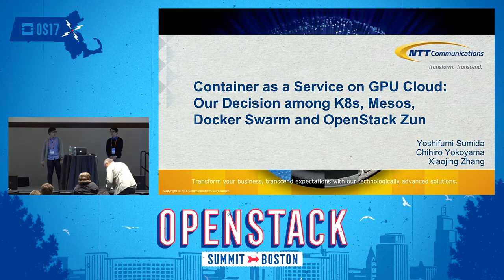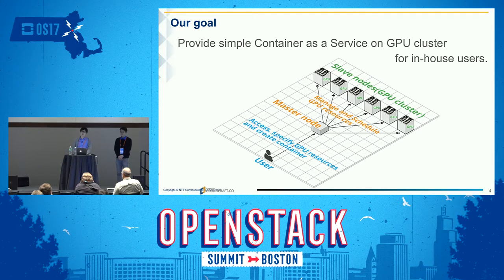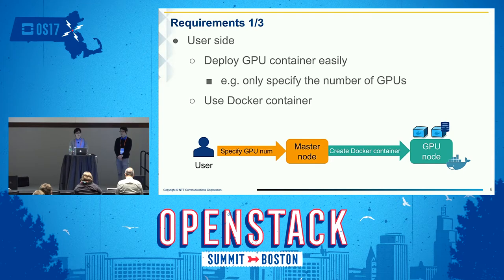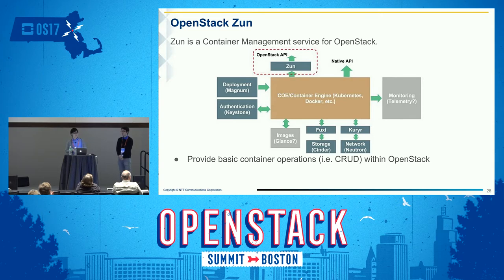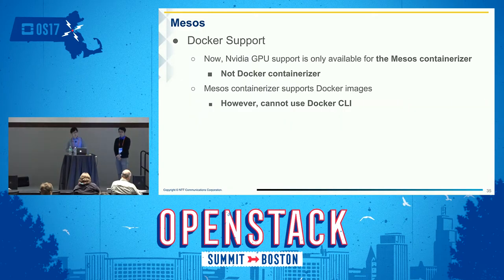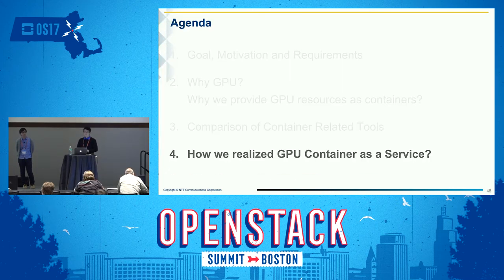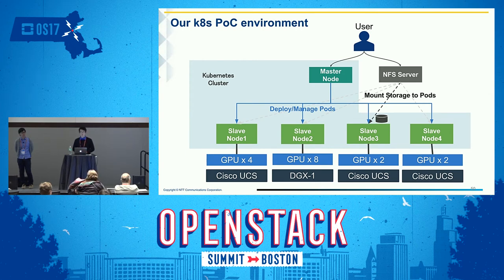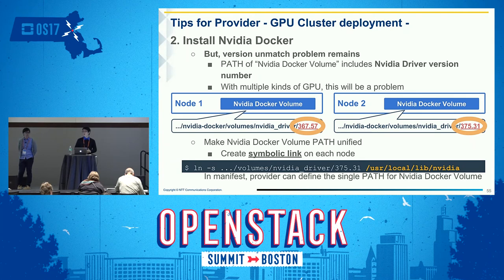Container as a Service on GPU Cloud- Our Decision Among K8s, Mesos, Docker Swarm, and OpenStack Zun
To meet the rising demand of machine learning workload, cloud providers as AWS, Azure, and GCP begin to offer GPU instances. When providing GPU resources for users who want to concentrate on machine learning tasks, easy environment setup is important. On the other hand, for administrators, multi-tenancy and fairly sharing GPU resources are essential to manage resources efficiently. For environment setup, container technology as Docker and nvidia-docker enable us to deploy fast without considerin